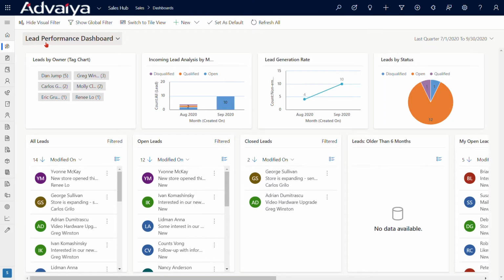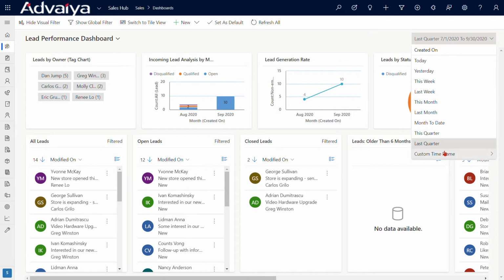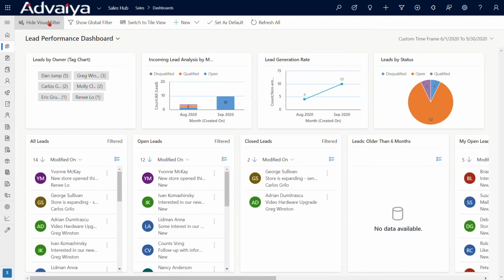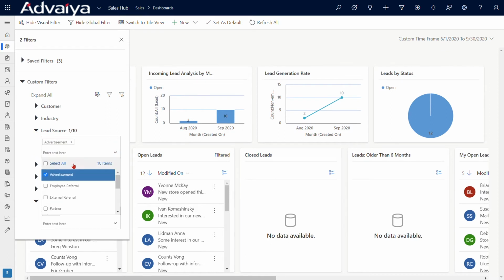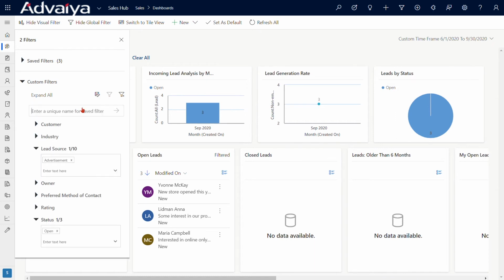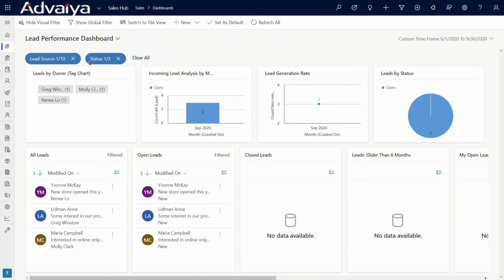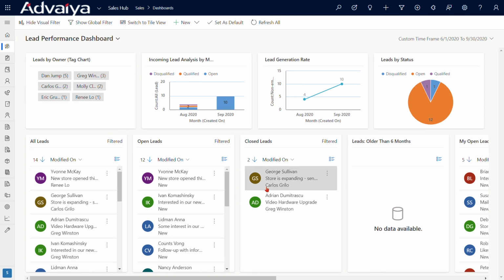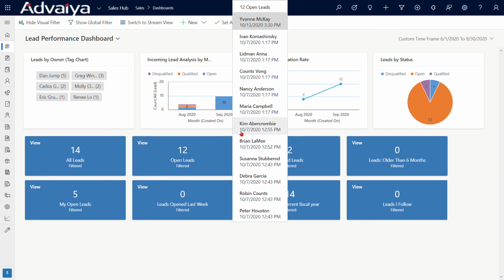How to use Interactive Dashboards available in Dynamics 365 Customer Engagement applications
Dynamics 365 interactive experience dashboards act as an information hub for Dynamics 365 users, such as sales managers, service reps, and others to see how everyone in the team is performing and act. Interactive dashboards offer a great way to slice and dice into the organizational insights with just a few clicks whether you are on your desktop or a mobile device. Maximize the functions of your Dynamics 365 customer engagement application dashboard with Advaiya.

Here you'll learn about the different functions of the interactive dashboards available in your customer engagement application, with special focus on Dynamics 365 application. Get the best out of your interactive dashboard and deliver quality engagement in sales, marketing, field service, and customer service.